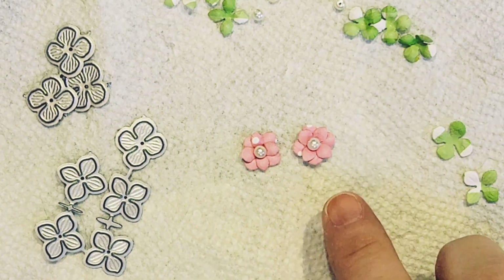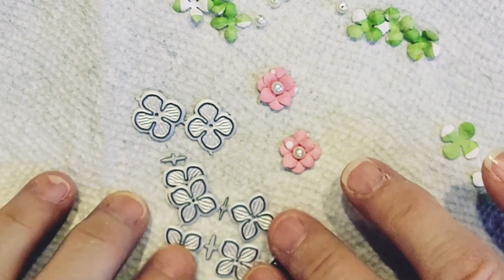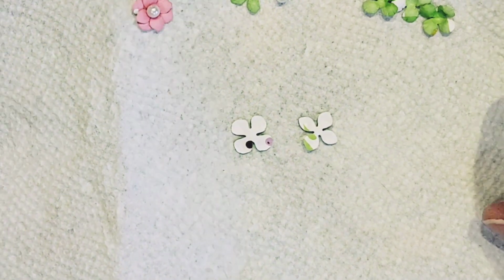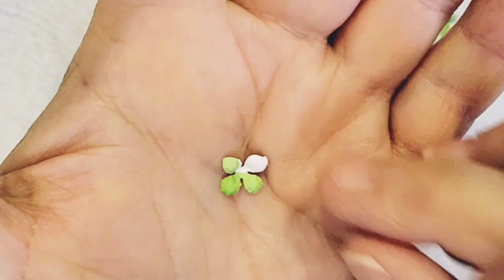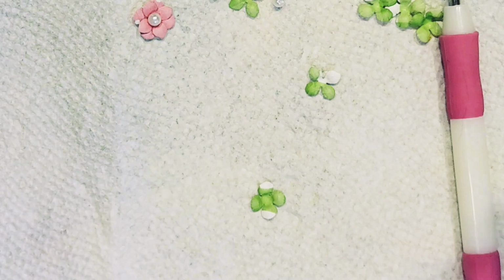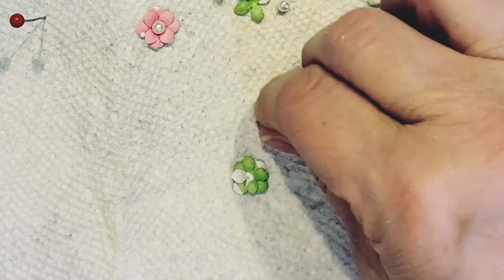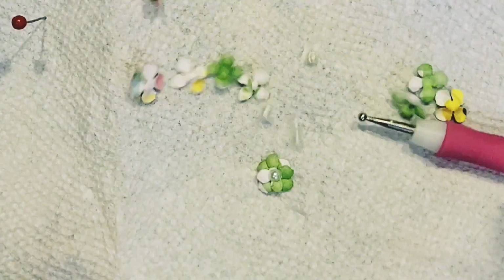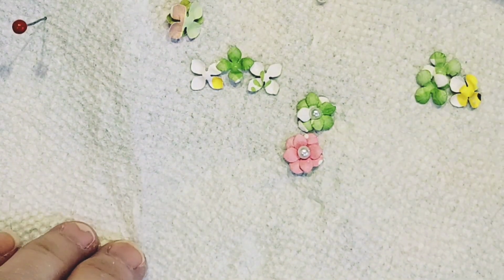Craft with Me - Mini Paper Flower with KSCraft Die Set (Cute Bunny Face)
Welcome back for another crafty video.  This video features the mini flower dies included in the KSCraft Cute Bunny Face die set.  The flowers are made with two layers of paper, and I top them off with a small pearl bead.  They are the perfect embellishment for small projects or as fillers in larger projects.  They are super easy to make and really add a sweet touch to your projects!

BTW, there is a sneak peek of my next project in this video where I use these sweet mini flowers.  Be sure to stop by soon for that project share featuring KSCraft's Big Tag Loaded Bag project layered up with a pretty rosette and KSCraft's Cute Bunny Face.

Enis

KSCraft - Cute Bunny Face Die Set (for the mini flower dies)